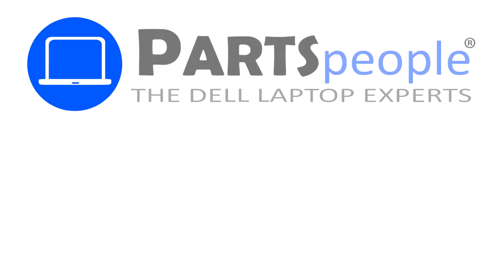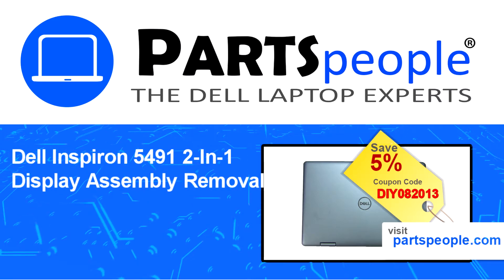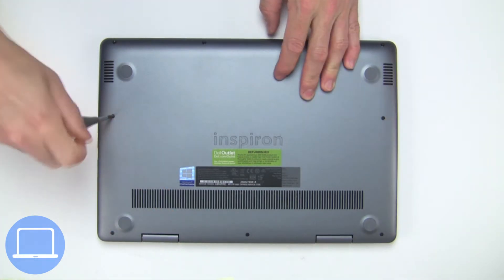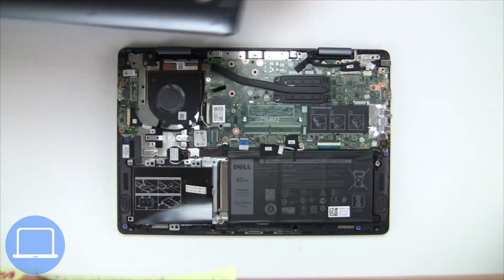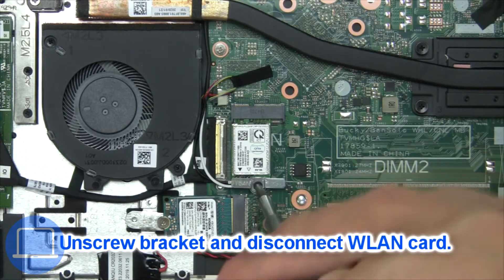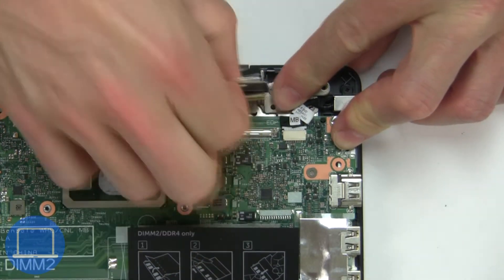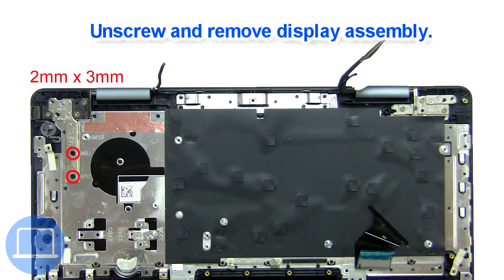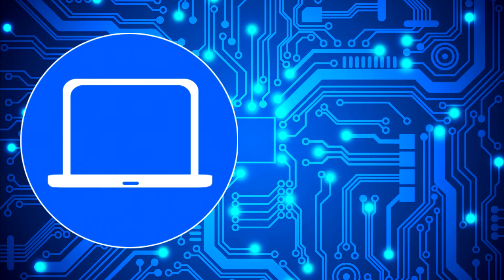Dell Inspiron 14-5491 2-In-1 (P93G001) Display Assembly How-To Video Tutorial